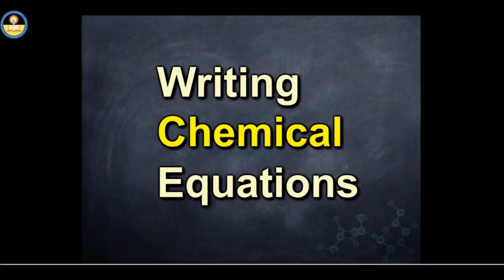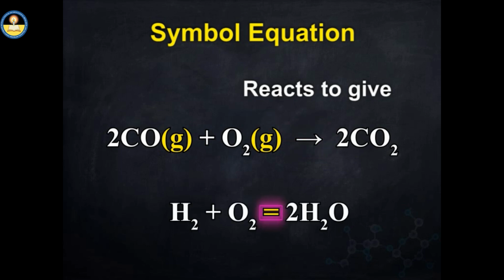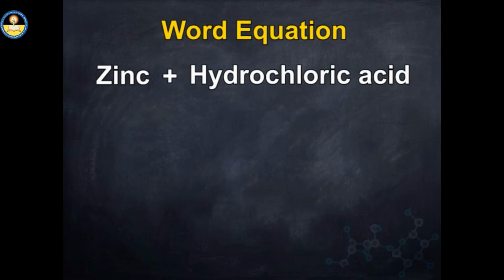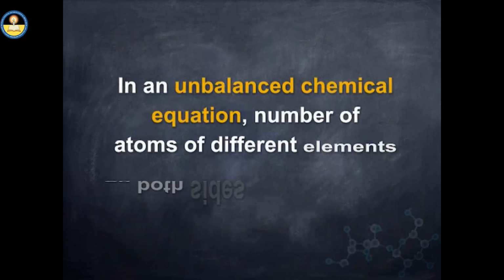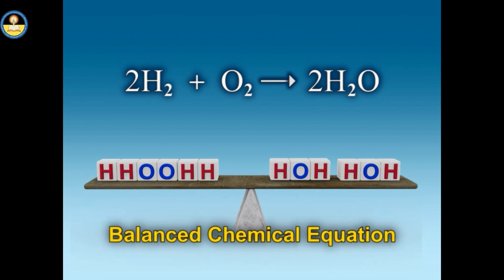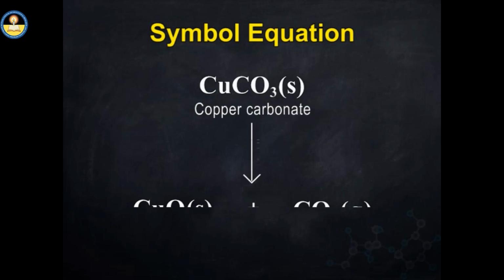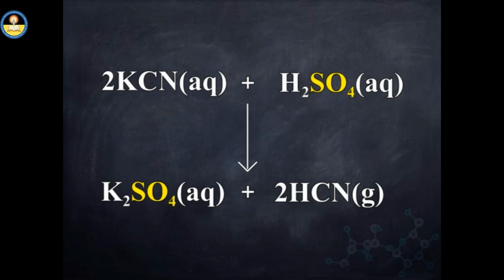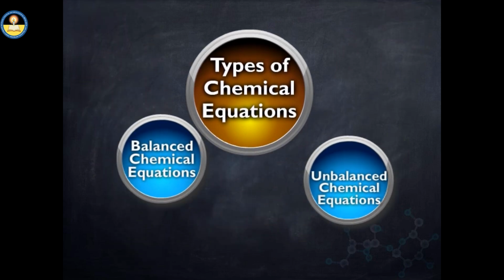Writing Chemical Equations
Hot Spot